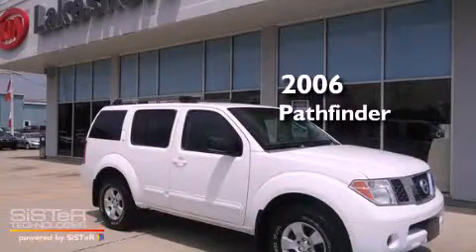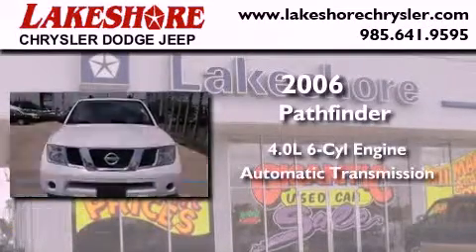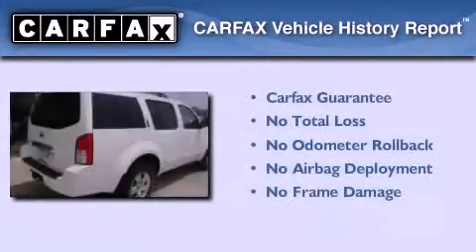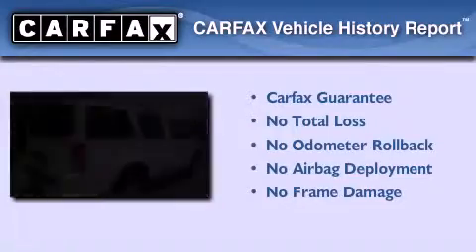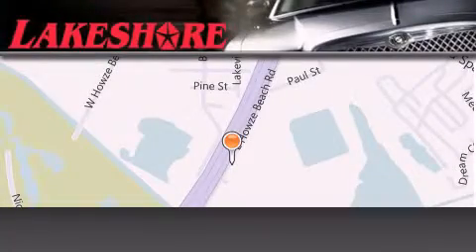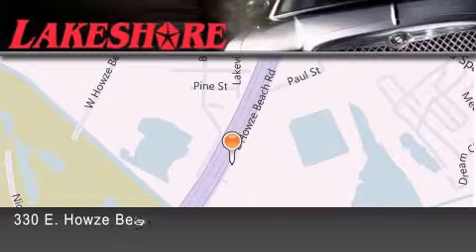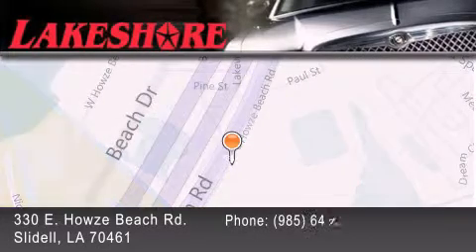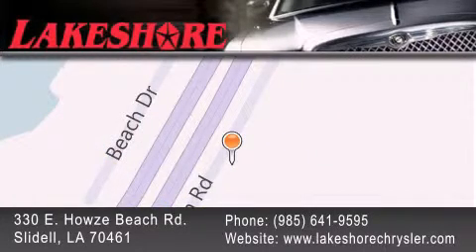2006 Pathfinder Slidell LA 70461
Year : 2006
 Make :
 Model : Pathfinder
 Engine : 4.0L V6 MPI DOHC
 Trans . : Automatic
 Exterior : White
 Miles : 129,805
 Interior : Gray
 Stock : K17502A

 330 E. Howze Beach Road

 Preowned 2006       Pathfinder Slidell LA